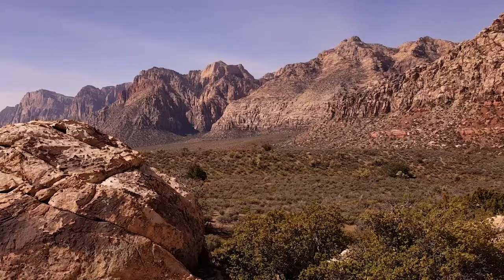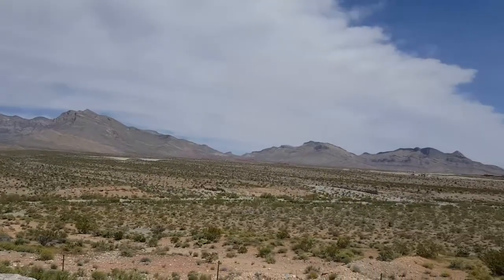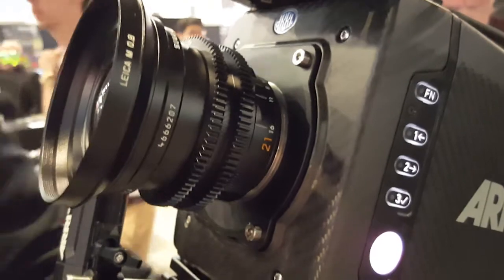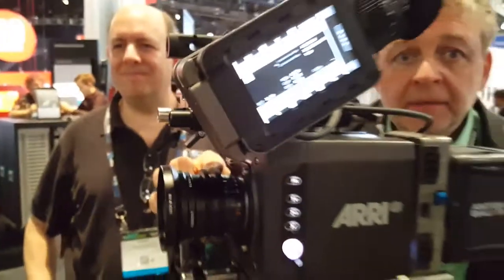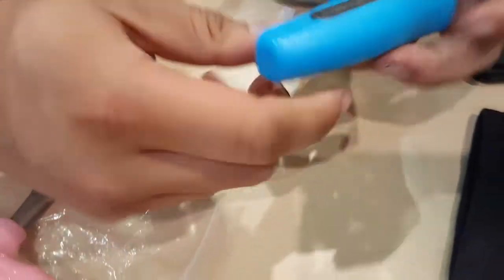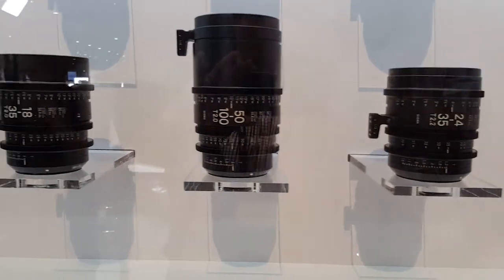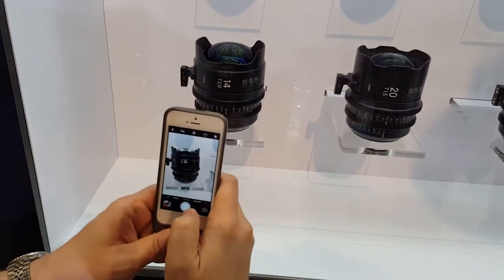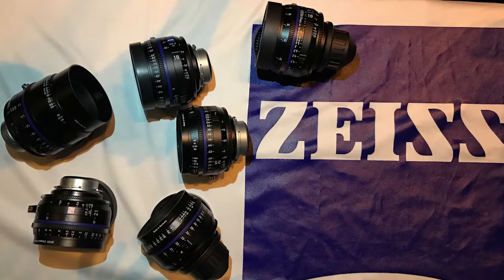NAB 2017 Show Day 1 Wrap Up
David Wells of Moving Picture Rental [Miami/ Fort Lauderdale] with his NABShow picks from day one - from Red Rock Canyon State Park to ARRI Alexa, ZEISS Camera Lenses, Leica Lenses, Sigma Cine Lenses, SIM Digital, Tilta and, more!